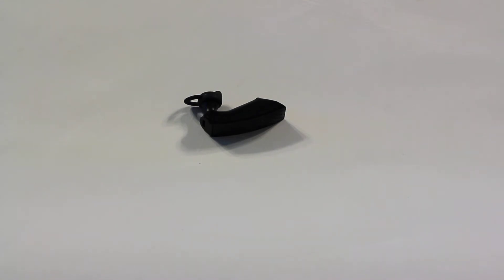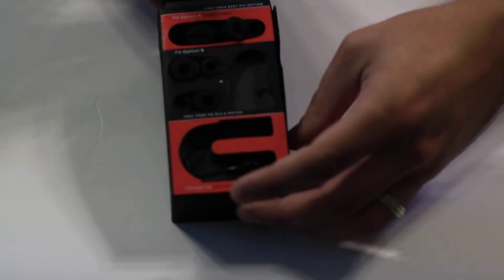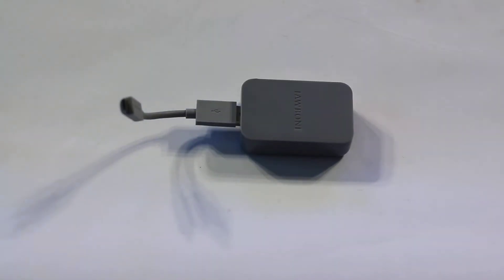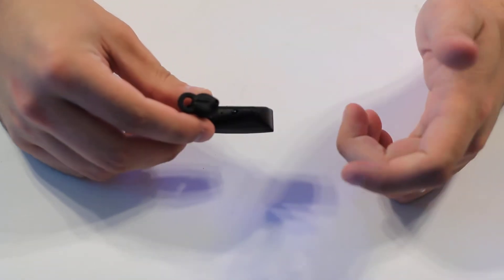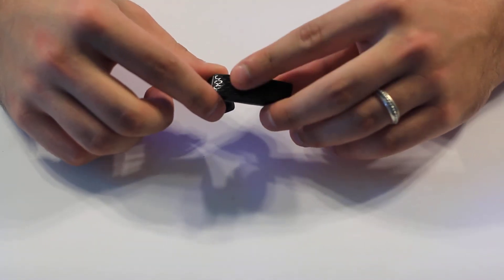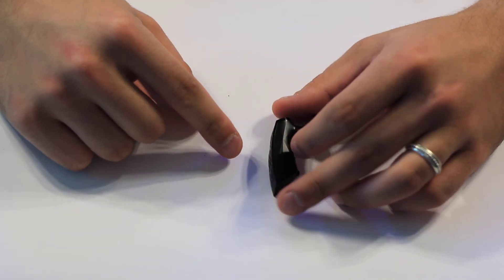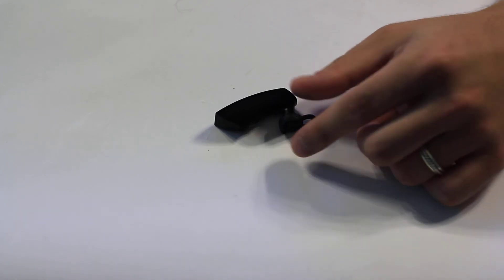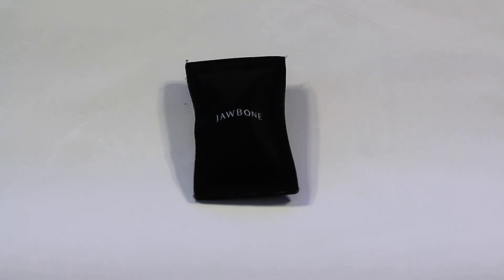Product Review - Jawbone Era Bluetooth Headset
Just a little review/overview of the Jawbone Era bluetooth headset.  Got this a while ago, more out of necessity than preference (as I hate bluetooth sets), but I came out pleasantly surprised with the results.

Now Jawbone did not pay me for this review, or anything like that. I merely own, use, and fully endorse the product.